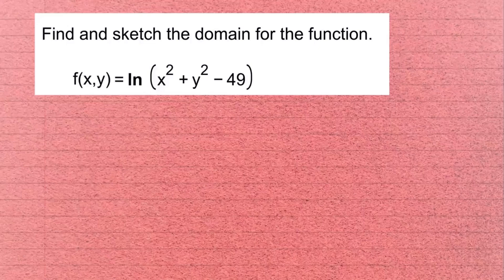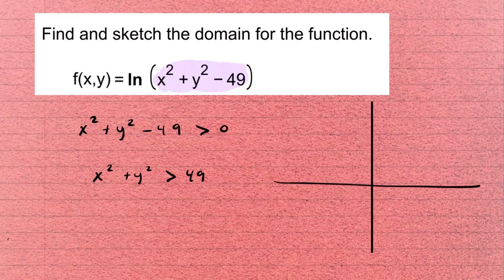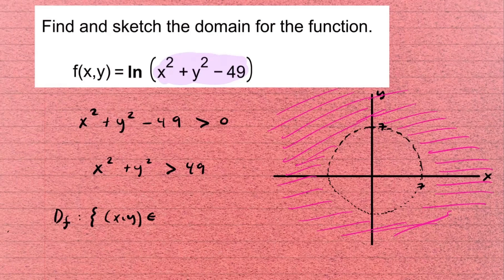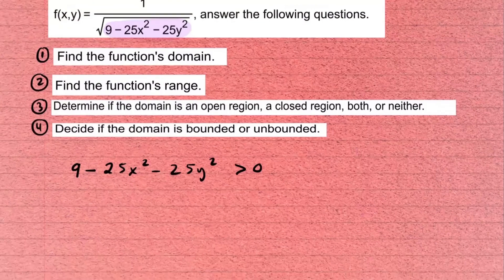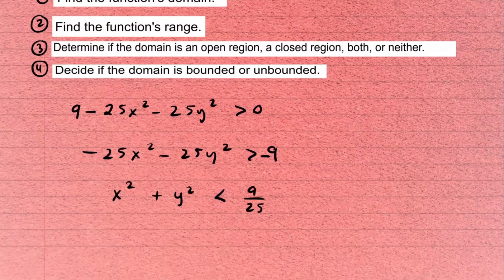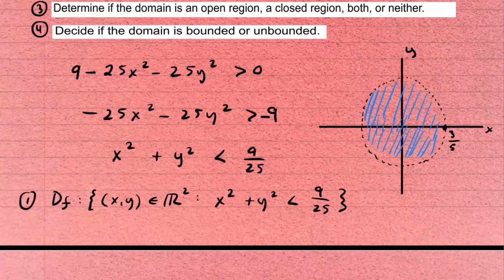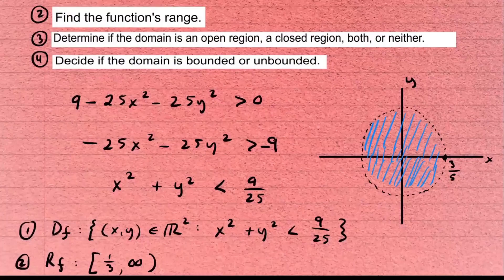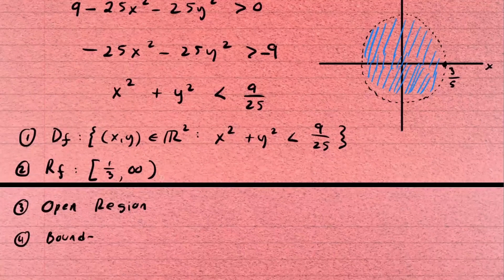Domain of Multivariable Functions | Sketching it and describing it as open, closed, bounded, etc...